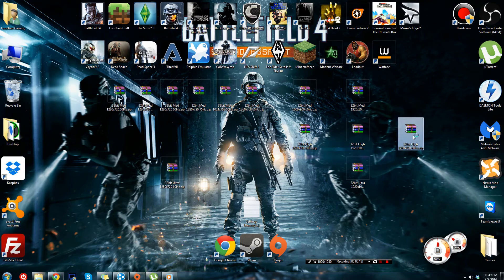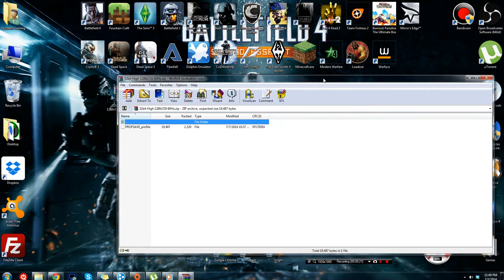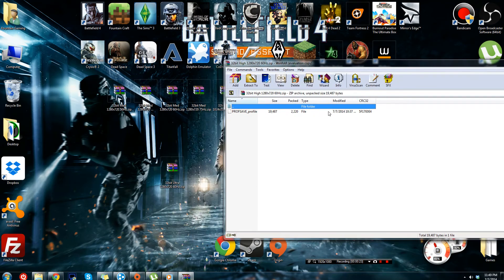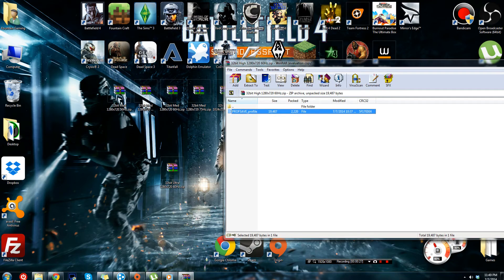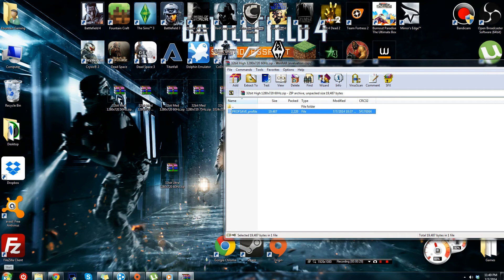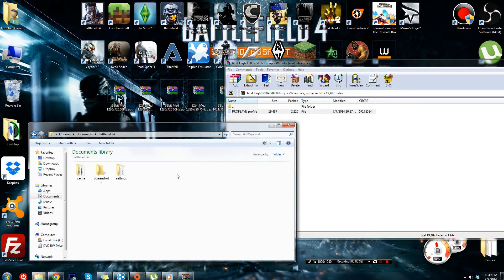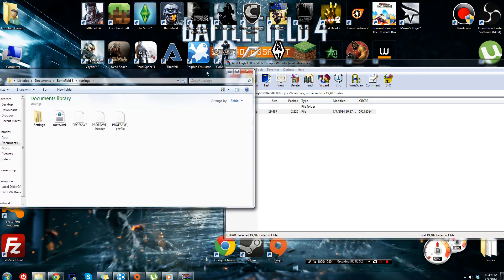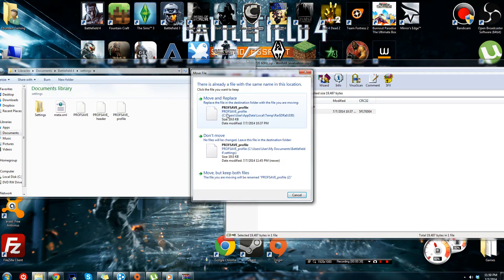How to change Battlefield 4 settings on a 32 bit windows operating system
Dat Puertorican accent... -_-

Thanks for checking out my tutorial, hope you can enjoy Battlefield 4 without that settings lock!